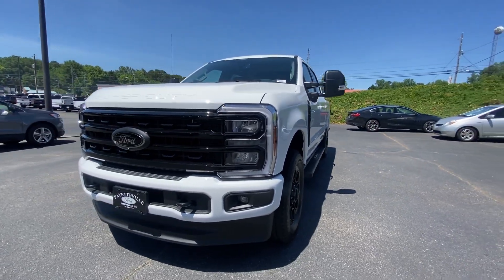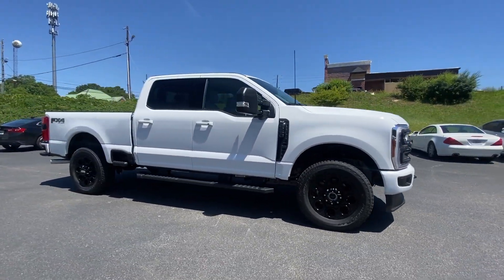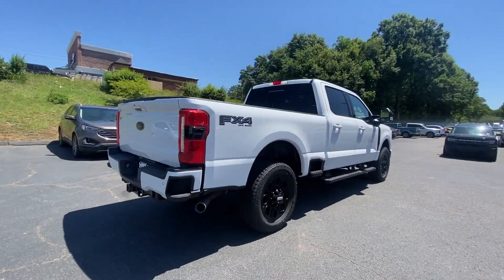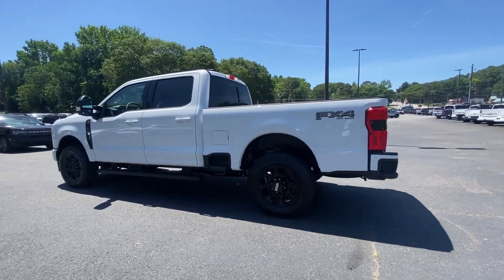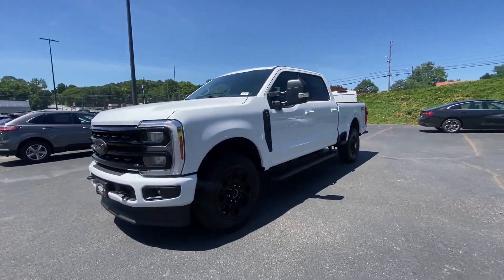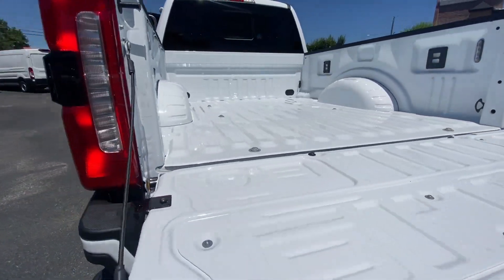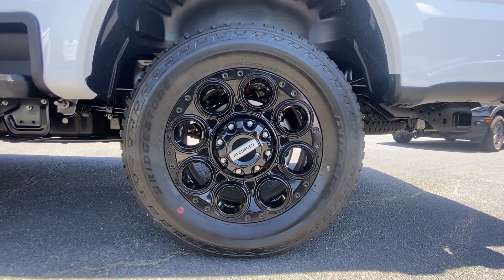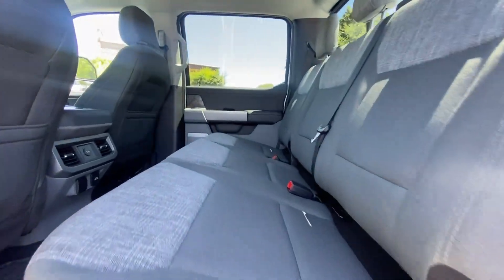2024 Ford Super_Duty_F-250_SRW XLT Fayetteville GA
New 2024 Ford Super_Duty_F-250_SRW XLT available at Fayetteville Ford located in 275 Glynn St N, Fayetteville, GA, 30214.
Stock#: RED74953 - VIN#: 1FT8W2BA2RED74953

Please mention the stock# RED74953 when you contact the dealership for this vehicle.

Super_Duty_F-250_SRW

You're gonna love the  2024  FORD F-250. Here's a tough, fully capable Ford F-250 that's ready to help you get demanding jobs done safely and with ease. This full-size, heavy-duty pickup leverages military-grade aluminum alloy, high-strength steel, and  rugged components to bring you extraordinary performance. These are just some of the great options this vehicle comes with: Pre-Collision System, Keyless Entry, Back-Up Camera, Remote Engine Start, Four Wheel Drive, Heated Mirrors, Fog Lamps, Aluminum Wheels, Steering Wheel Audio Controls, WiFi Hotspot. Don't miss the chance to drive this hard-working F-250 off the lot. Our team will give you an outstanding test drive experience. Stop in today!